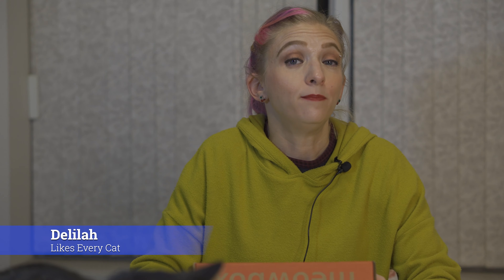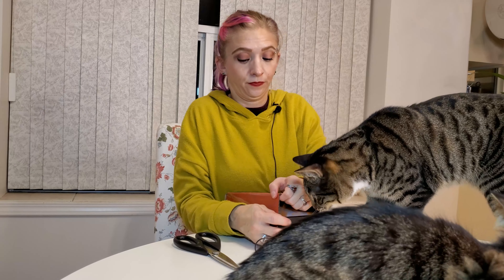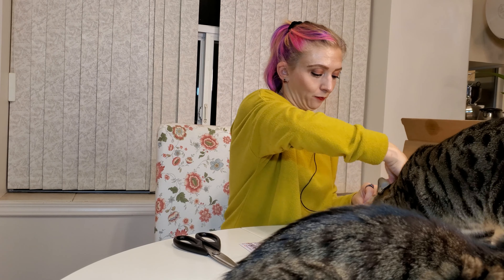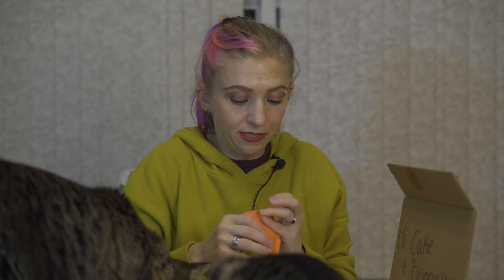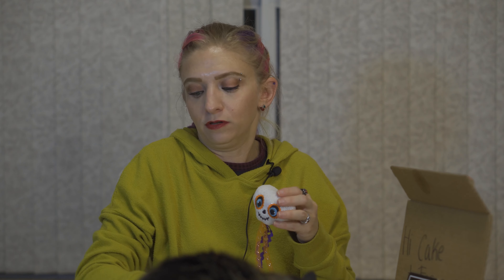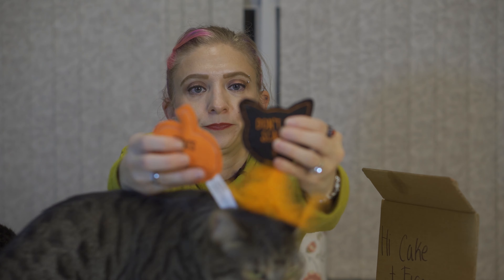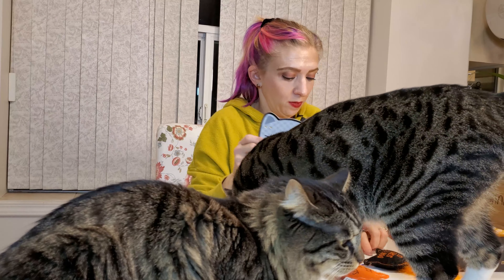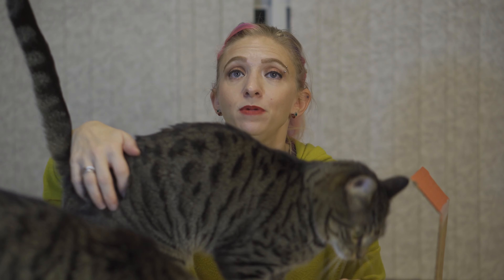Meowbox October 2020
Are you curious about mystery boxes for your pets?  Do you want to spoil  your pets with toys you might not find at your local pet store?  Maybe Meowbox is for you!  Check out my video to see if your cats would like what they send.  Every month has a different theme and every box has treats included.  My cats look forward to their surprises in every box!
Meowbox does not pay me, nor do they send me anything free for these videos.
Thank you Aaron Patton for video assistance.
Cat appearances by Cake and Fionna.